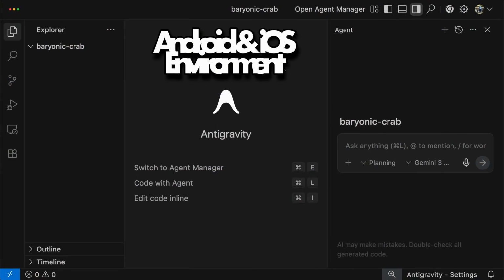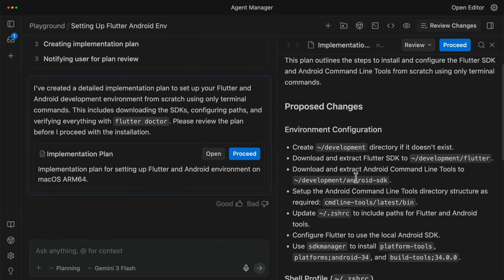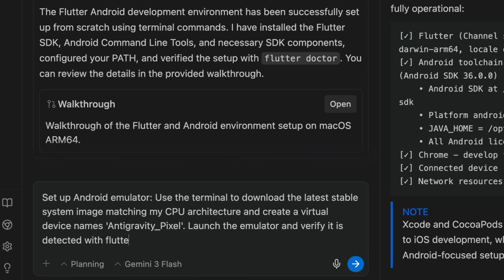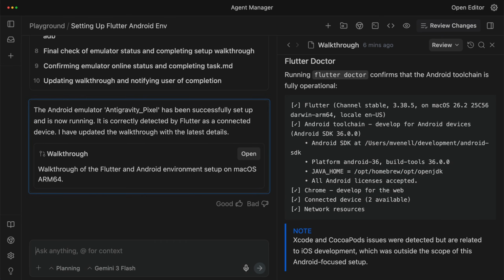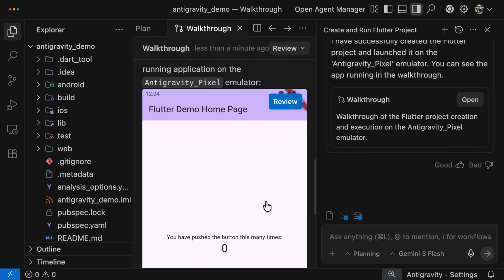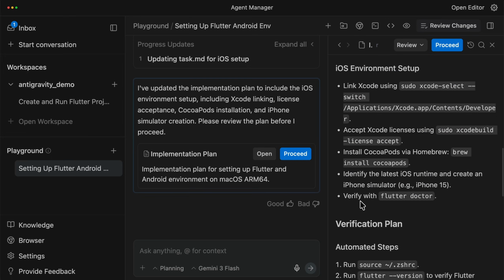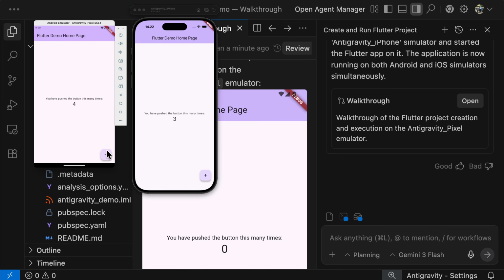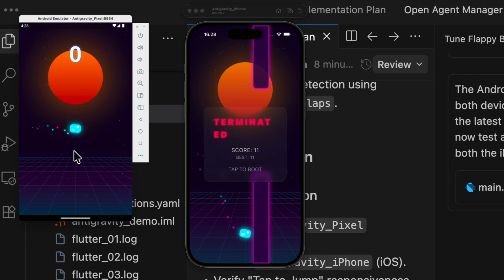Android & iOS Setup in Antigravity (Flutter)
I'll show you how to set up your Android and iOS development environments from scratch using the Antigravity editor. You'll see how easy it is to use AI to handle terminal commands and emulator configurations without needing any previous coding background. I'll also walk you through building a cool neon synthwave Flappy Bird game in Flutter with just a single prompt. This tutorial is perfect for no-coders who want to get their mobile development workspace running quickly and easily. I'll be using Gemini Flash to prove you don't need expensive tools to build something great.

Chapters
0:00 - Set up Android Environment for Development in Antigravity
5:17 - Set up iOS Environment for Development in Antigravity
7:24 - Create a Mobile App in Antigravity